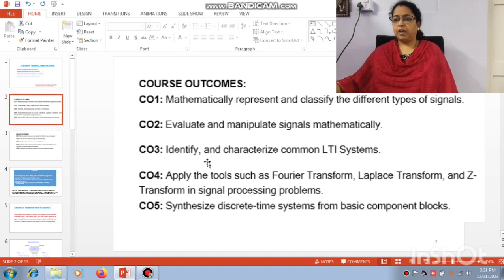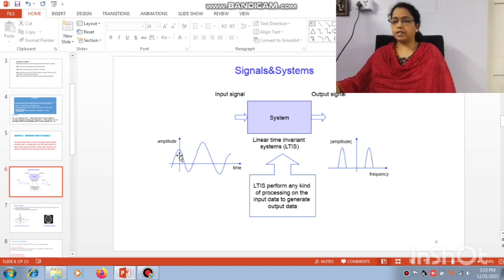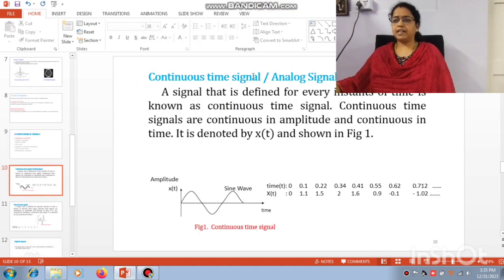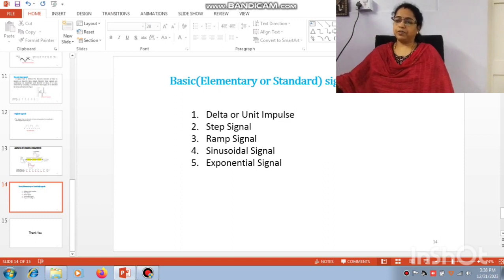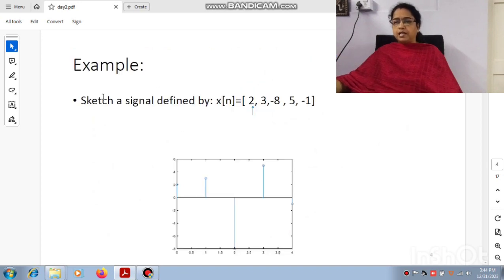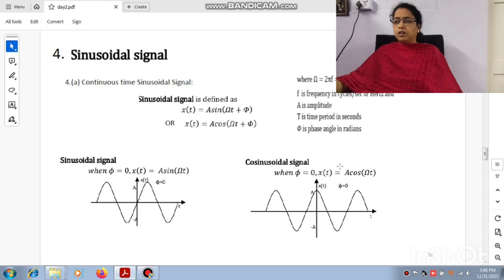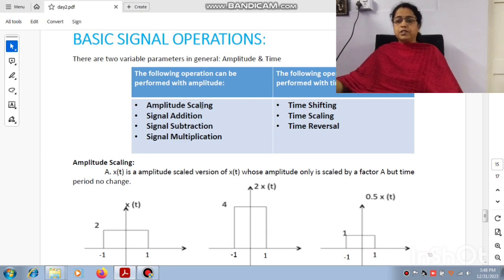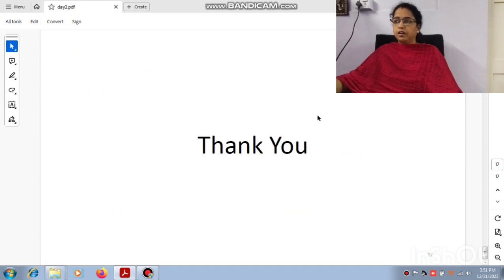Introduction to Signals and Systems | Dr. Parnasree Chakraborty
Elementary signals and signal operations